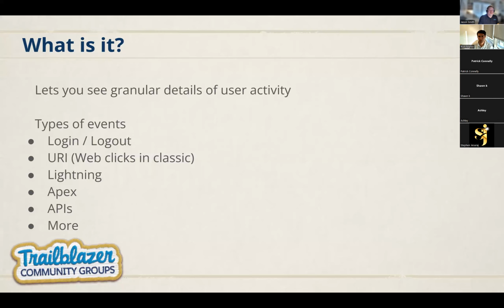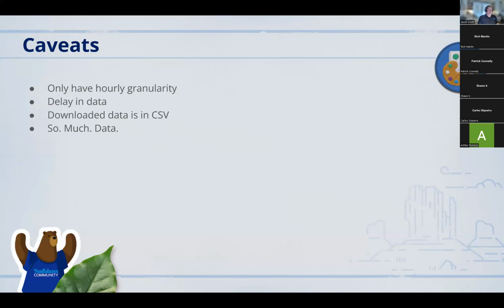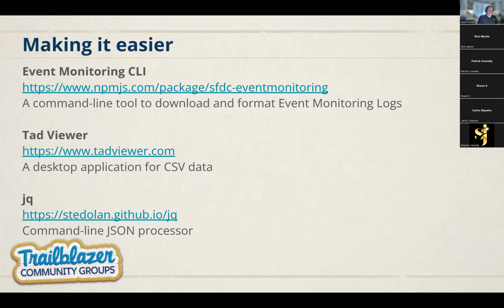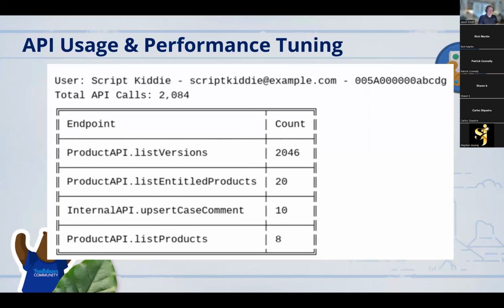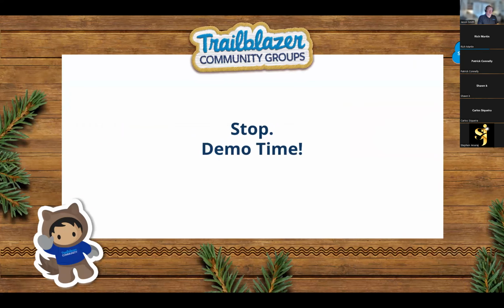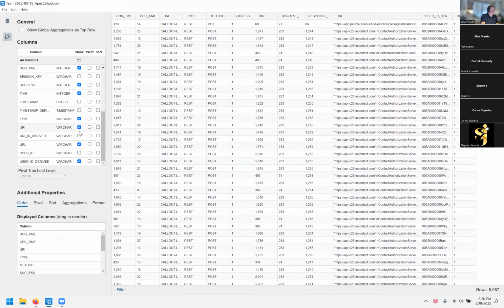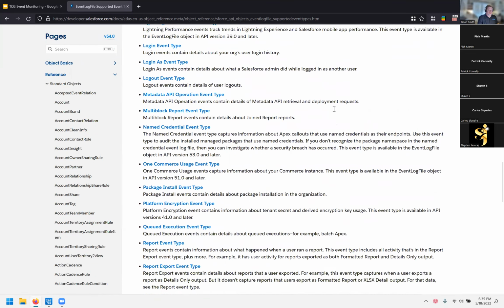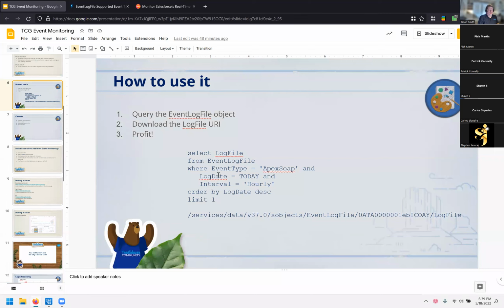Tampa Developer User Group - Event Monitoring: What is it and why should I care? - May 18th 2022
In this talk, Patrick Connelly from Red Hat shares what Event Monitoring is, how your organization can access the data, and what you can glean from the data.